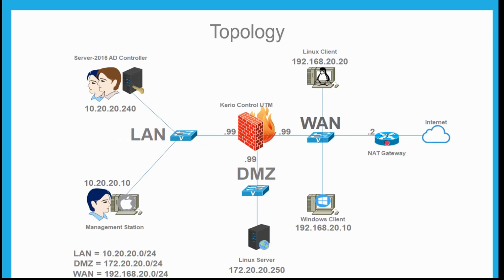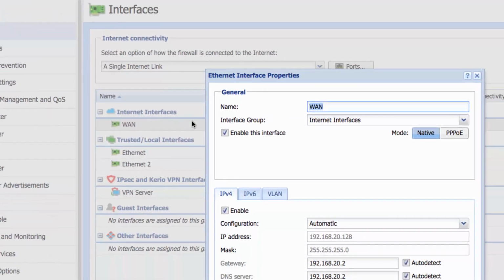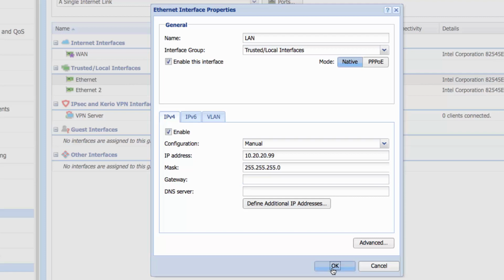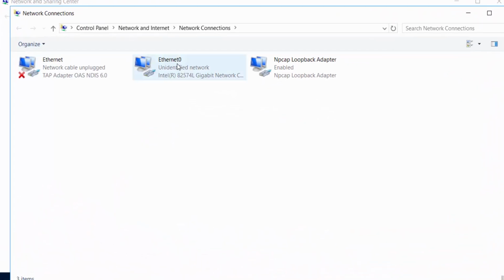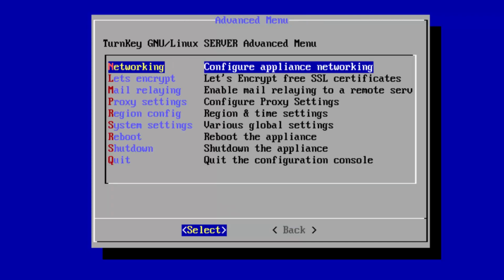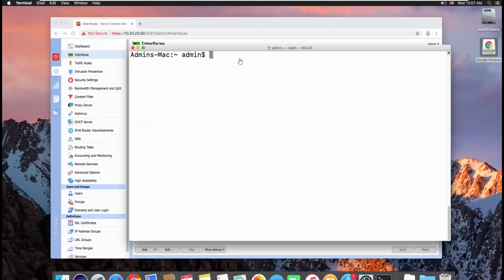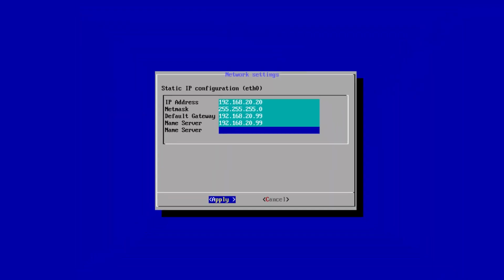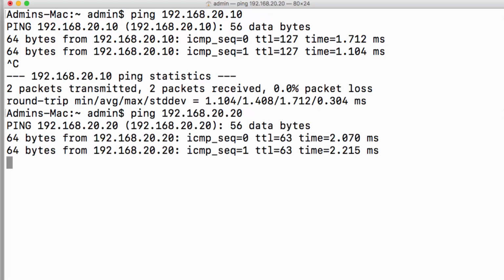Kerio Control UTM v9.3 - 11 - Configure networking to rest of hosts